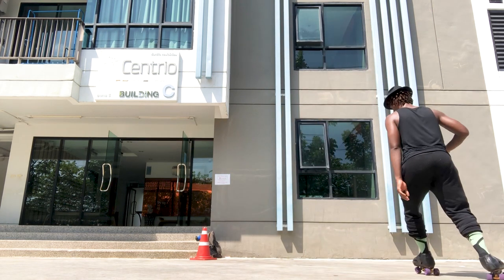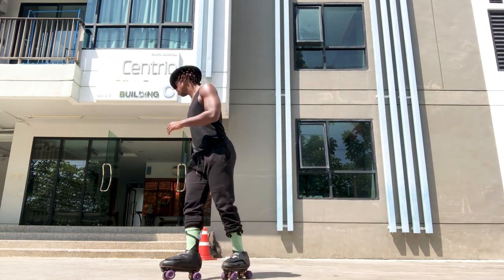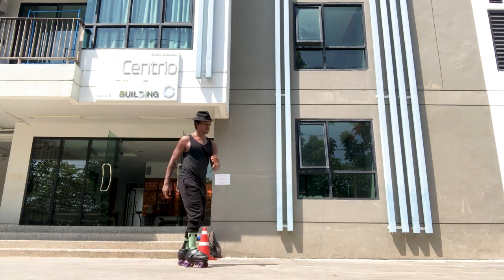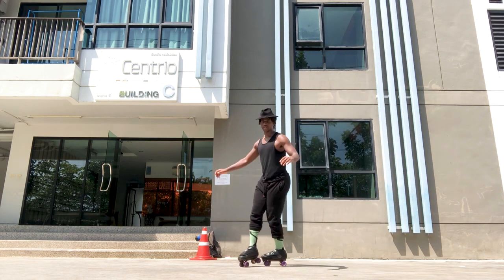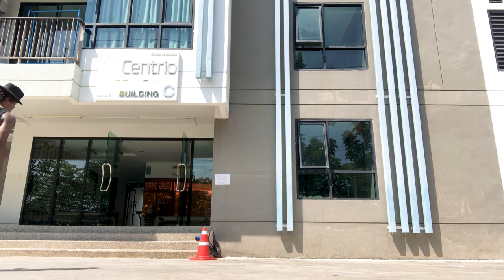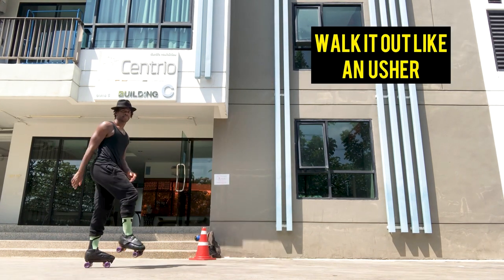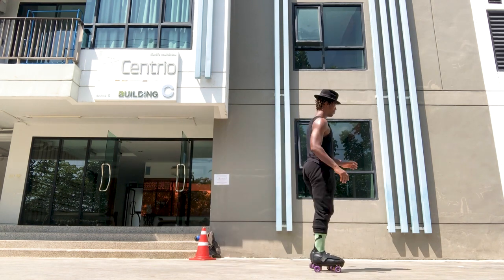How to TRANSITIONS on Roller Skates LIKE A BOSS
How to guide on how to turn from front to back on your roller skates. A true deep dive into the mindsets and habits to build the skills.

O:00 - 0:41 Introduction
0:42 - 2:42 Skating in the rink vs Outside
2:43 - 4:59 Spend more time just skating
5:00 - 6:51 Why We Roller skate in Patterns
6:52 - 7:59 Understand the function of transitions
8:00 Start doing drills today (practice plan included)
10:15 - 12:50 Balance Drills
12:51 - 15:34 Transitions tutorials
15:35 - 20:30 Speed is not Everything (Final Take Aways)